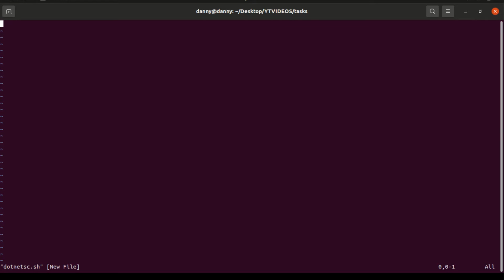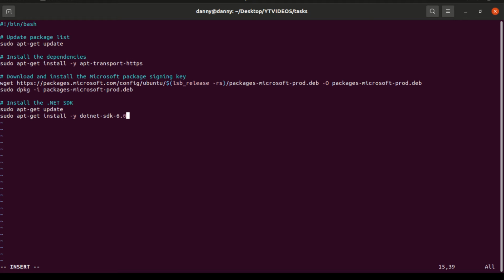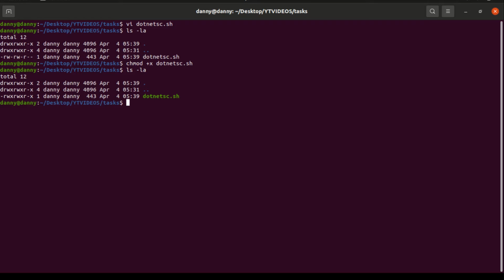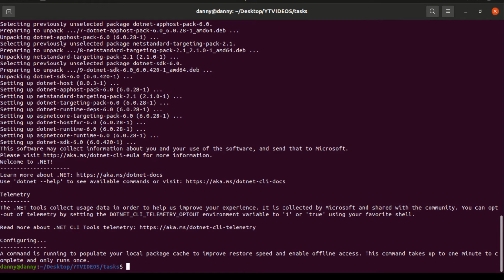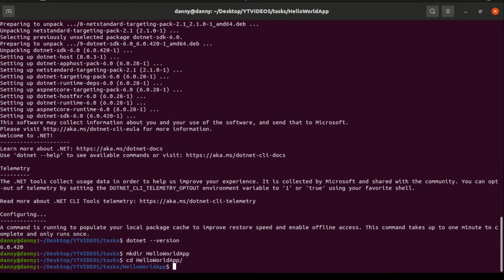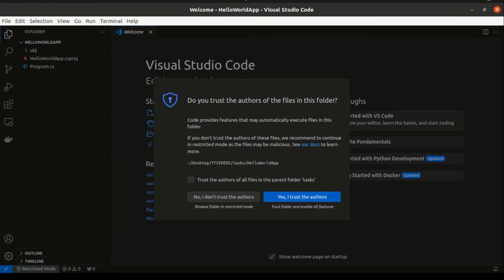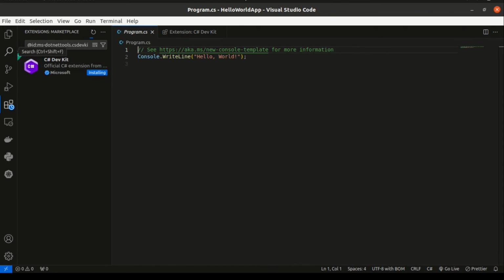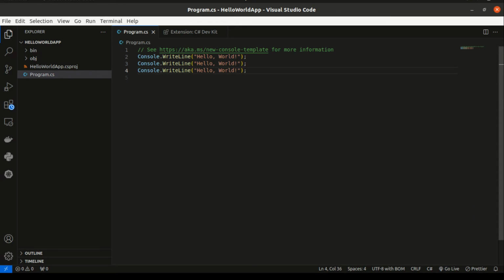Running C# on Ubuntu: Installing .NET SDK and Hello World in C sharp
Learn how to set up and run C# on Ubuntu! In this step-by-step YouTube video, I'll show you how to install the .NET SDK on a Linux-based system and create your first C# program—a simple 'Hello World.'

🔧 Installation Steps:
1. Download and install the .NET SDK on Ubuntu.
2. Set up your development environment.
3. Write a simple "Hello World" program in C#.
4. Compile and run your C# program on Ubuntu.
🚀 Let's get started with C# development on Ubuntu!

1. Professional Web Development 🖥️
2. Domain Registration and Hosting Services 🌐
3. Expert Technical Support in Web Deployment and Management 🛠️
4. General IT Consultancy 🤝
5. Mentorship Programs in IT 🌟
6. Tailored Web Development Training 📚
7. Database Training and Optimization 📊